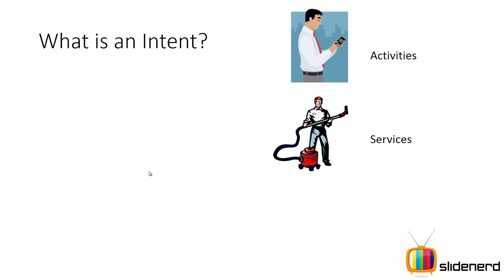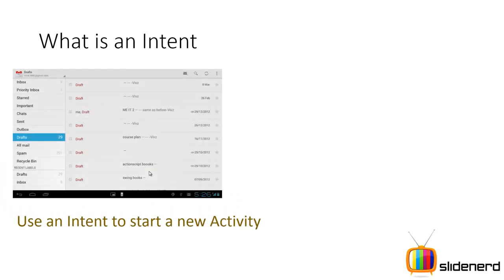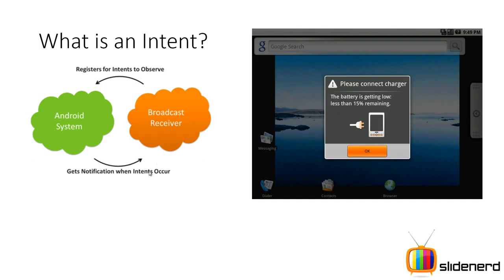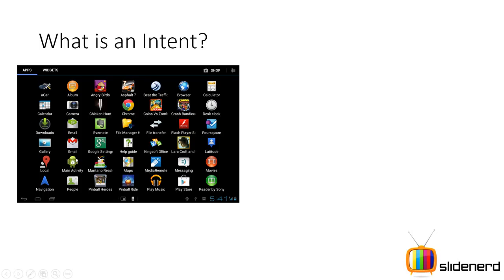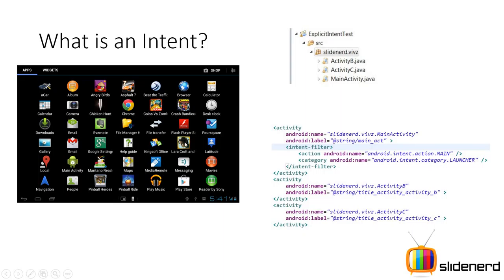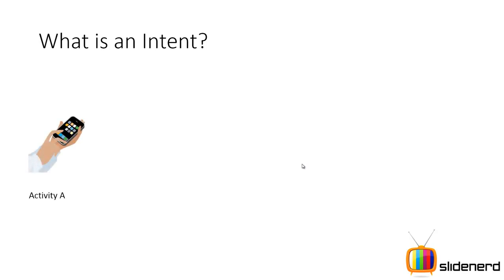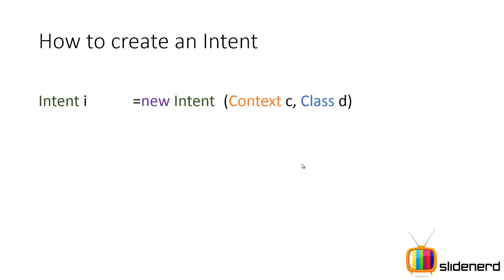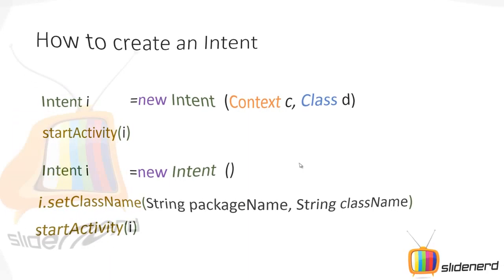Lession 23 Android Intent Tutorial Explicit Intents Part 1 HD 1080p HD